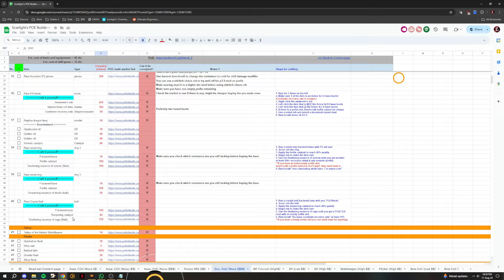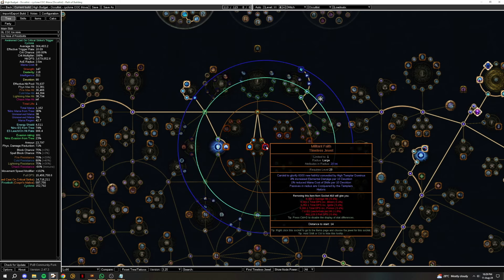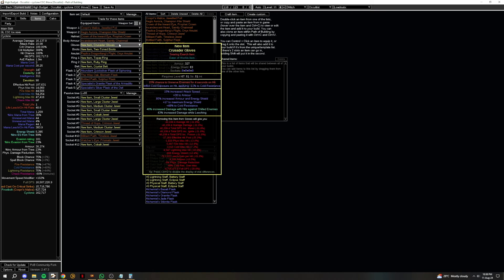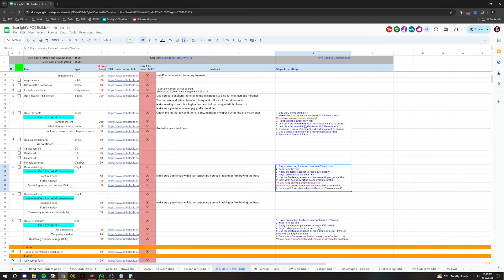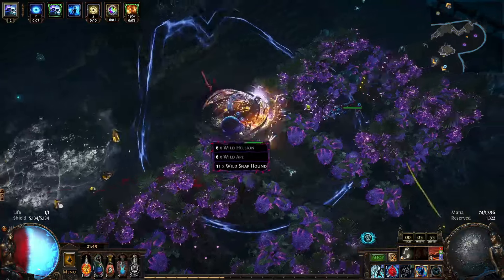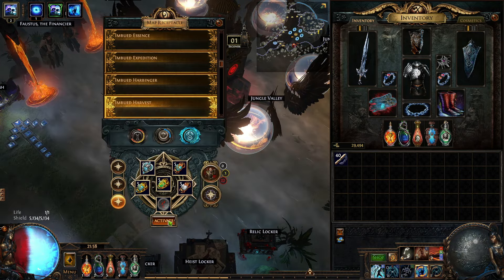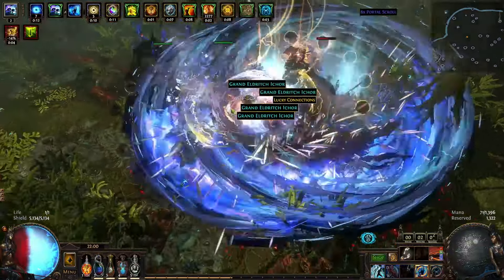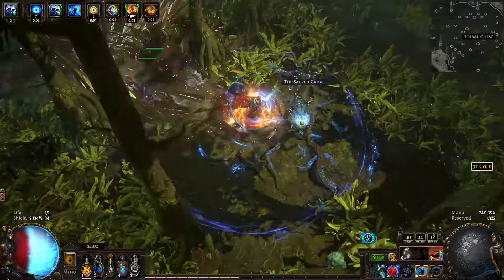Occultist COC Ice Nova - High budget - Huge AOE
POE 3.25 Settlers of Kalgur

Finally reached here, can't wait to get my mageblood and blast with this, it's gonna be so fun. On a side note, it's not as fast as the assassin, but the AOE is HUGE, enjoy spinning everyone!

Video section:
00:08 Intro
01:15 Google spreadsheet & tradelinks
03:48 POB - skill tree
08:04 POB - skill gems
10:56 POB - items
21:19 Gameplay 1
30:14 Gameplay 2

Link to my POE notebook that includes my various farming strategies, TLDR(s) & new league mechanics: